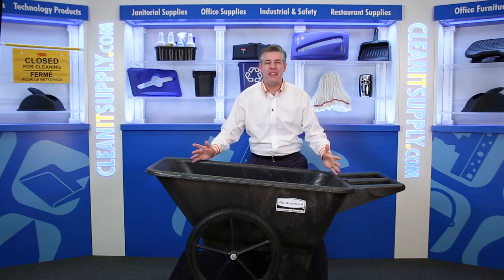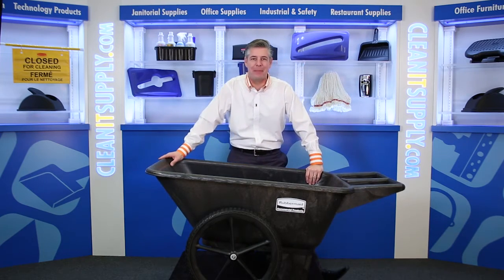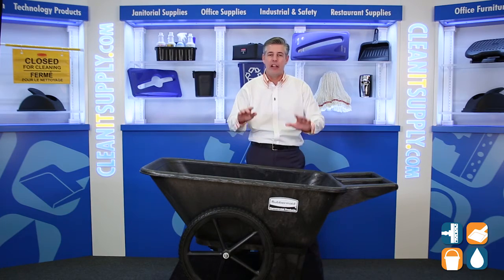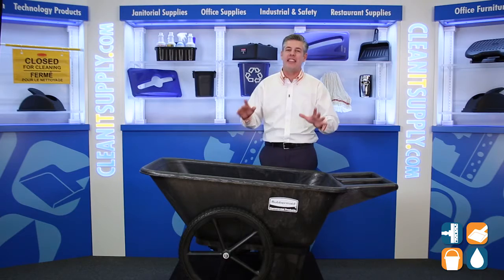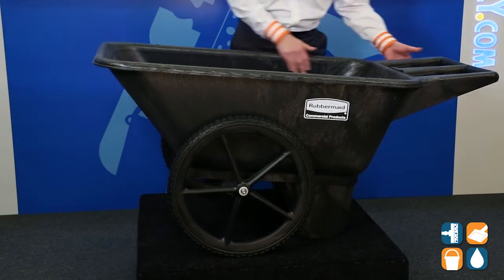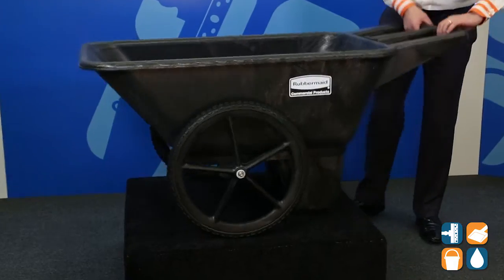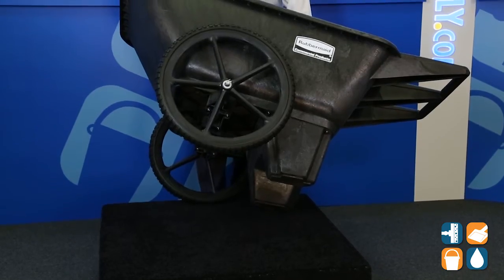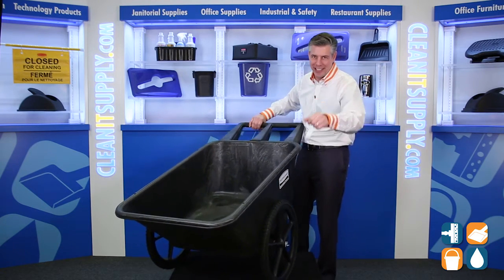Rubbermaid Cart 5642 Big Wheel Agriculture Cart, Black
If your company's property needs some heavy duty cleaning up from landscaping the Rubbermaid Big Wheel Agriculture Cart can carry it.  This big wheel cart makes loading and dumping a cinch.  Durable to withstand all weather conditions this powerhouse cart can hold up to 300 lbs.  This cart offers all these mighty features but moves quiet as a mouse for smooth hauling.